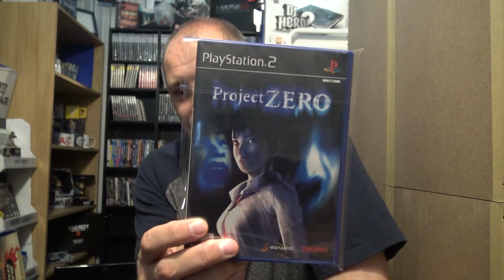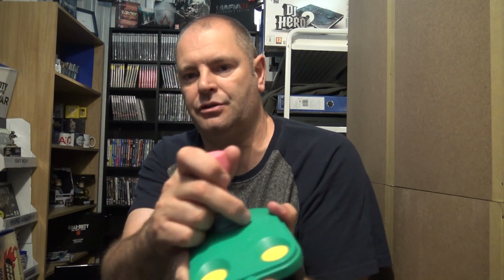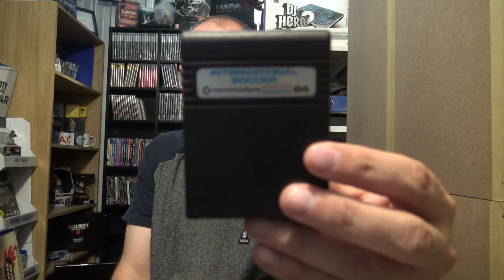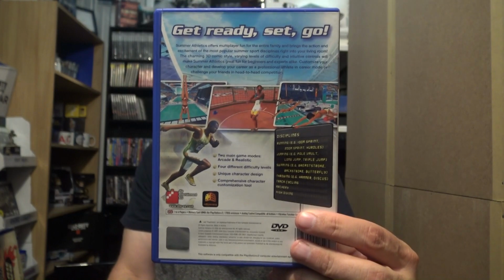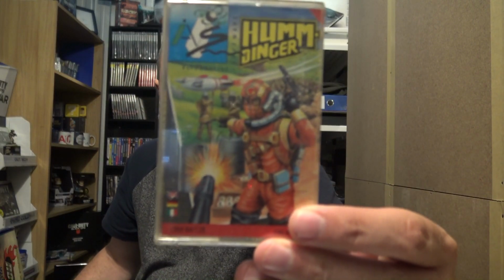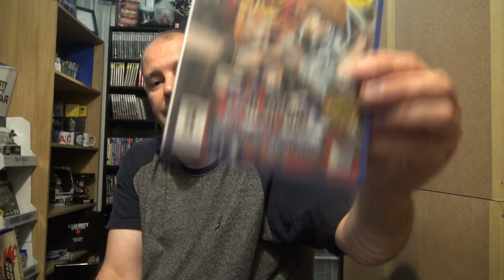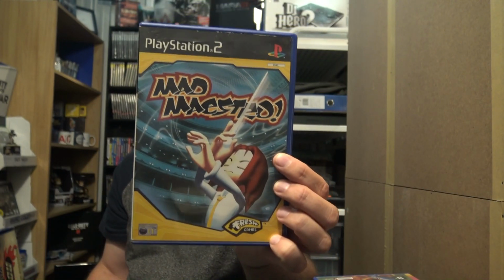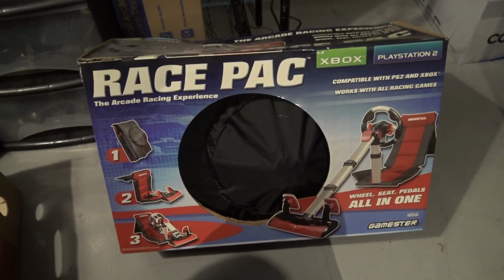RGR - The Lock Up Show! July 2021 Special - Craigs Lock Up and Tubers Meet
An all in one show where I show off my newest wares, take you through my collections and discuss topics. all in the comfort of my lock up games room!
This episode is a special pick ups from a recent game hunt to Craig's lock up, Retro game shop in Consiborough and Console Yourself in Pontefract.